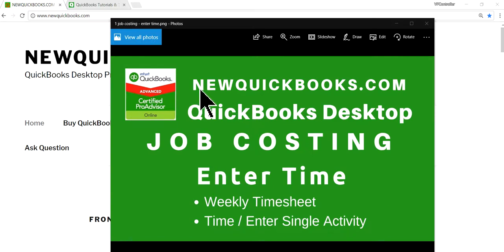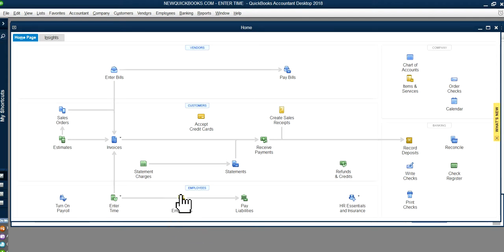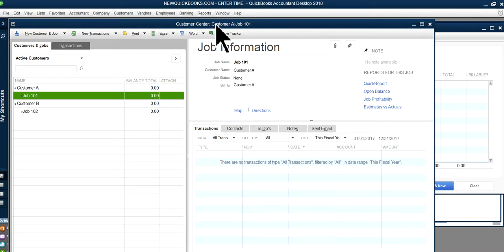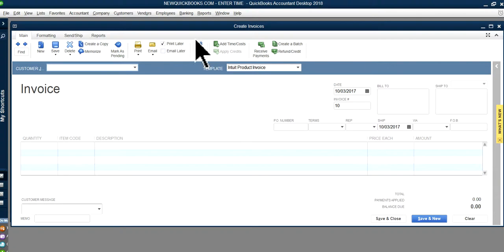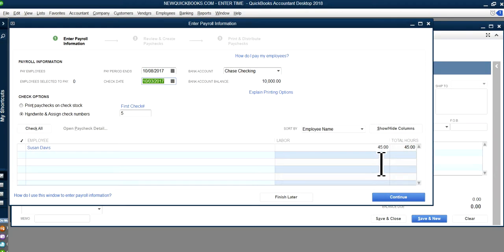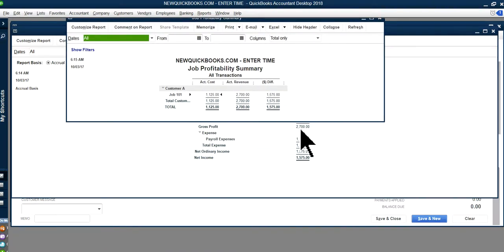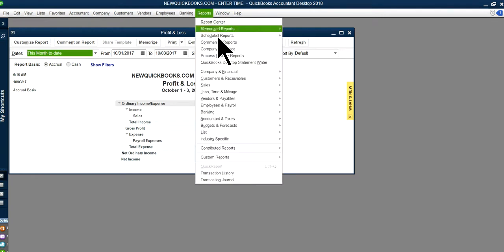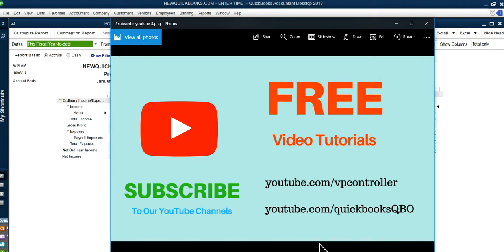QuickBooks Desktop Job Costing #14 - Enter Time | Weekly Timesheet | Single Time Activity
How to enter time in QuickBooks